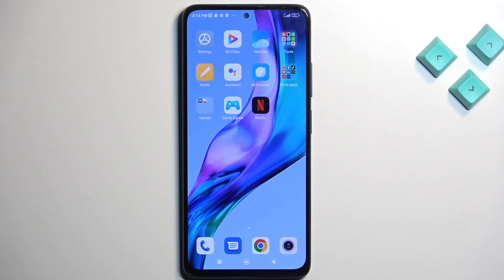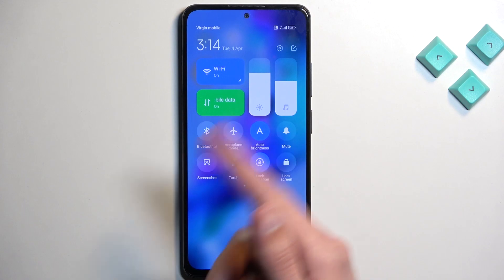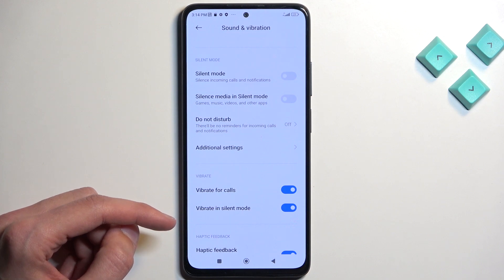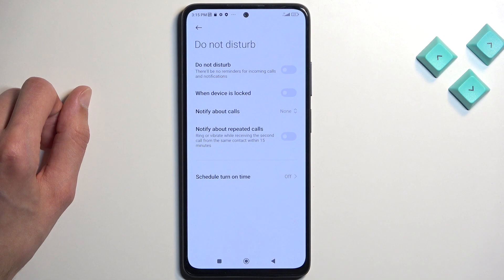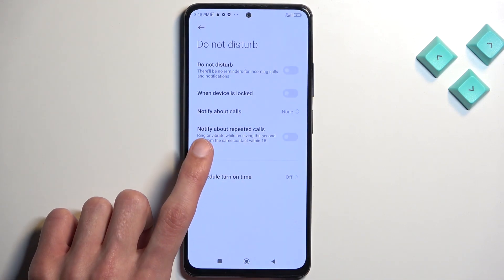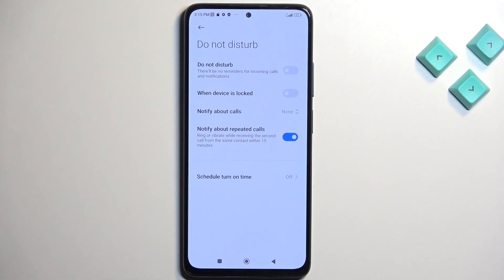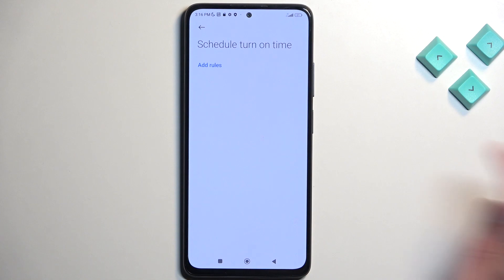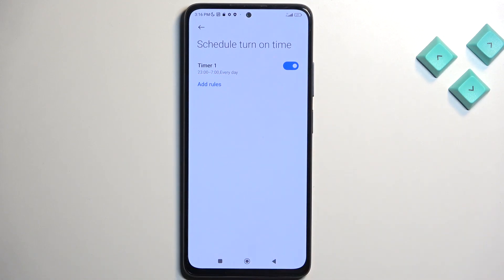How to Enable and Configure Do Not Disturb Mode in Redmi Note 11 Pro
Find out more about managing DND Mode in Redmi Note 11 Pro:
Welcome. You can follow along with our video tutorial above to learn how to set up do not disturb mode on your Redmi Note 11 Pro. It will be explained in detail how to enable, configure and finally disable this mode. Thank you for staying with us. If you want to know more about your Redmi Note 11 Pro, visit our YouTube channel.

How to activate the do not disturb mode on Redmi Note 11 Pro? How to set up do not disturb mode on Redmi Note 11 Pro? How to switch on DND mode on Redmi Note 11 Pro? How to disable DND on Redmi Note 11 Pro?